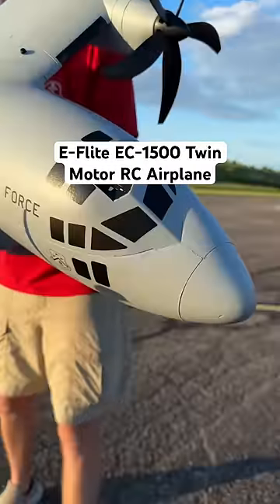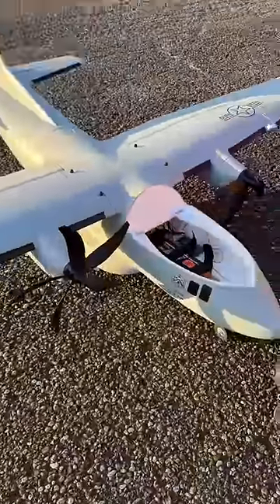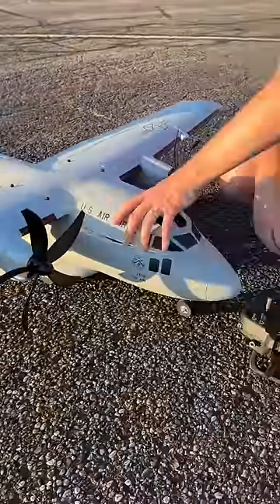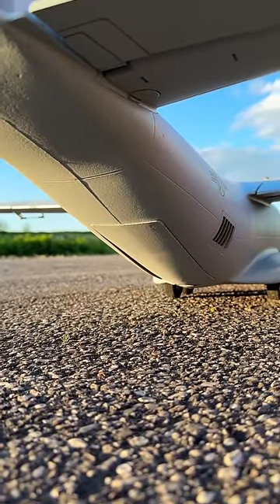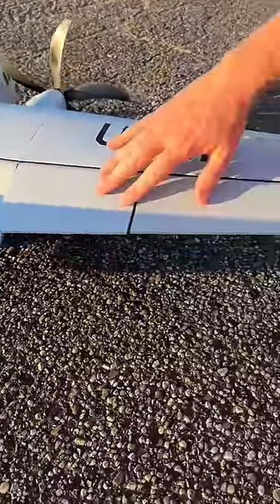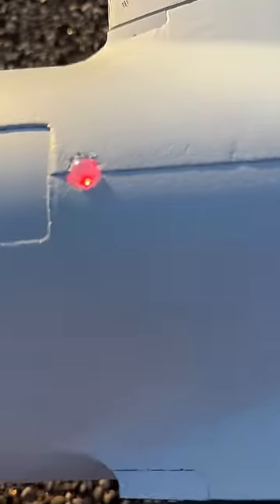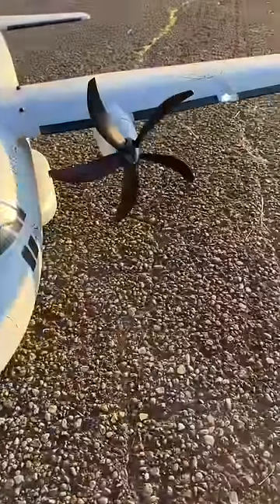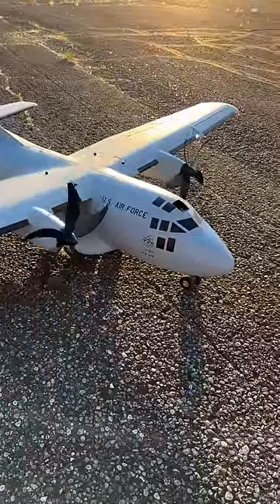Parachute Jump from Twin Motor RC Airplane